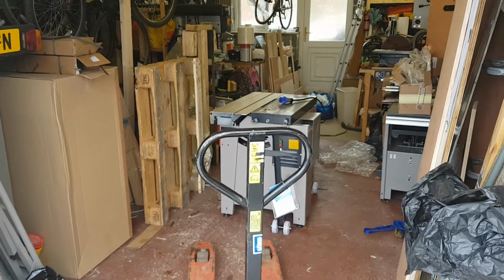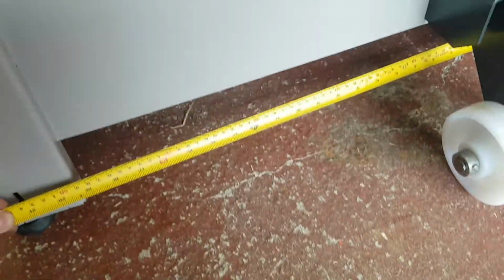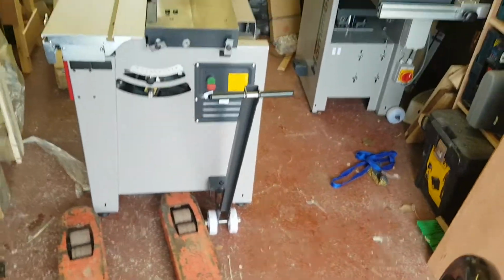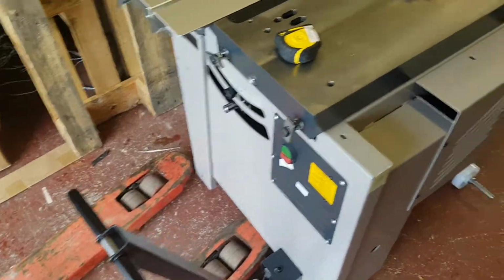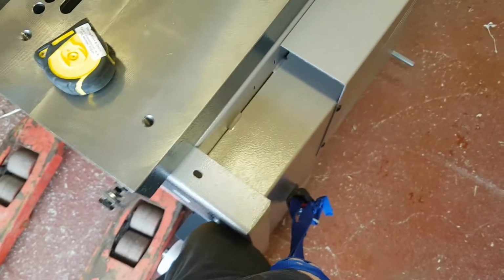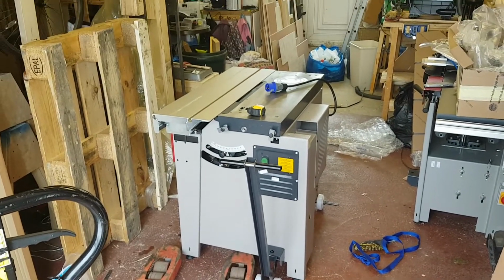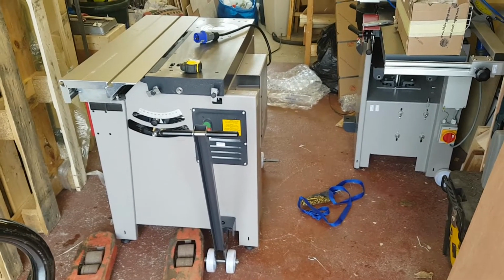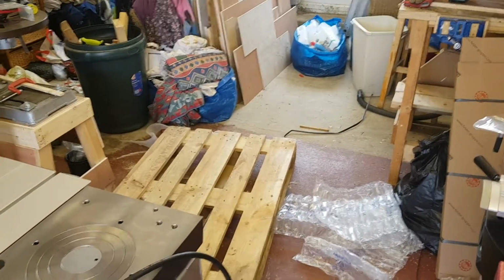Felder Hammer K3 Basic - getting it off the delivery pallet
I had delivery of my Hammer K3 Basic sliding table saw and the first challenge was to get it safely off the pallet.  It was not something I had done before and I didn't find really good advice on this from either Felder or other sources (especially for a private individual with a small workshop).  Here are a few pointers in case others find themselves wanting some problem solving ideas.